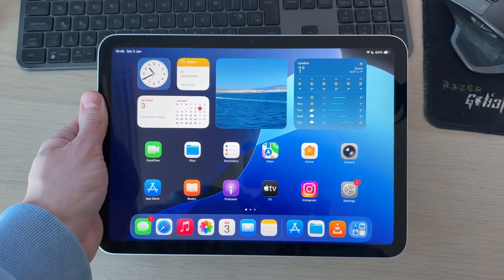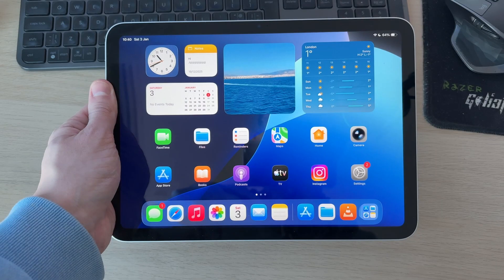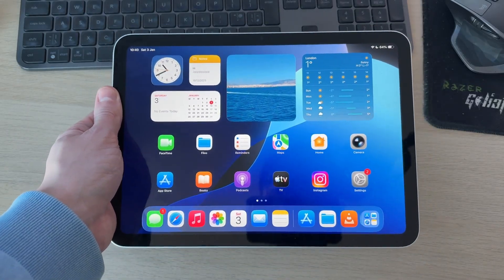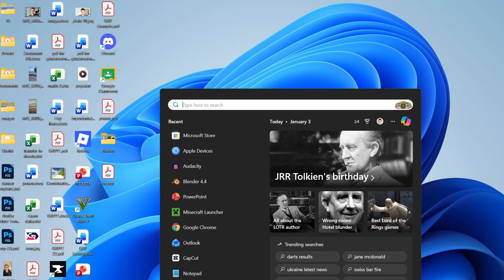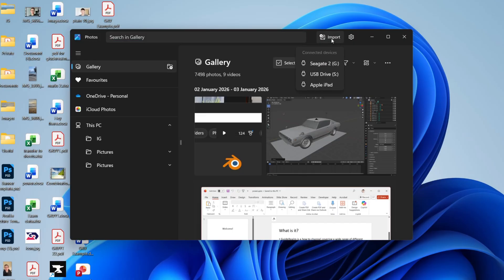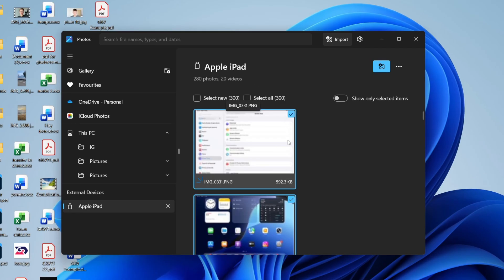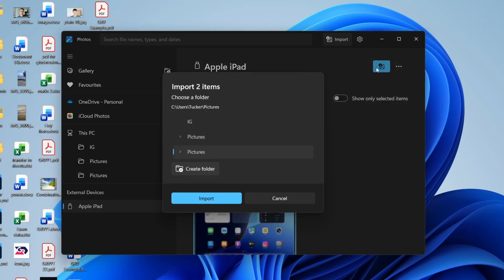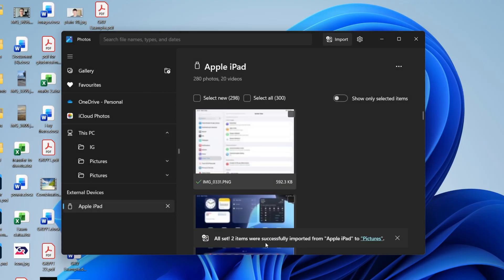How To Transfer Photos From iPad To Laptop or PC - Step By Step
Learn how to transfer photos from ipad to laptop or pc in this video.

GuideRealm